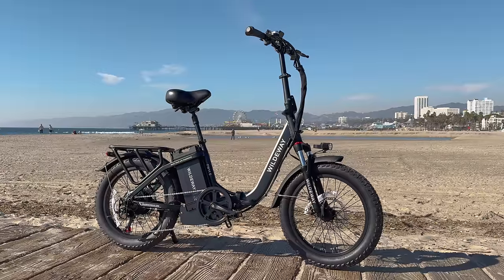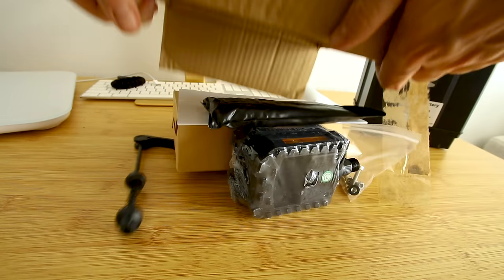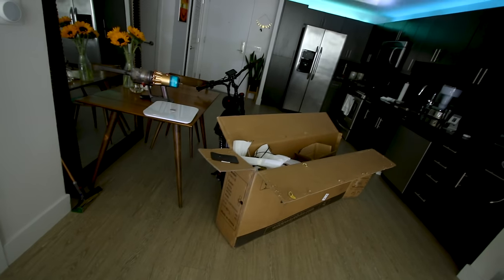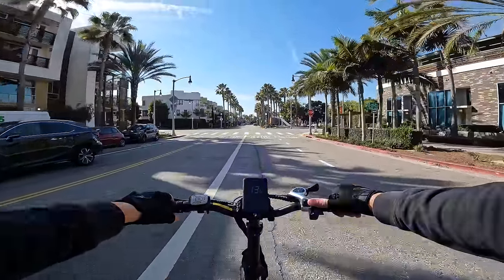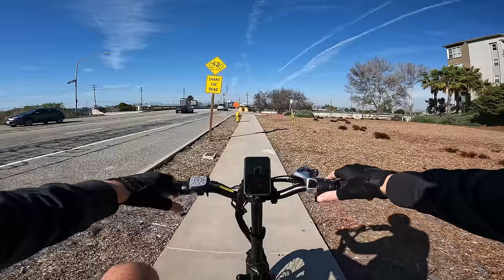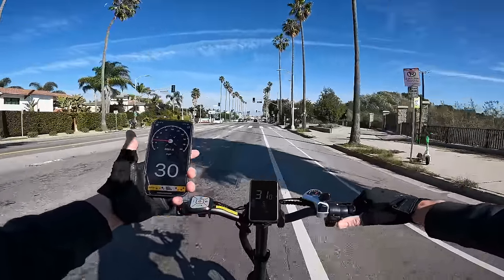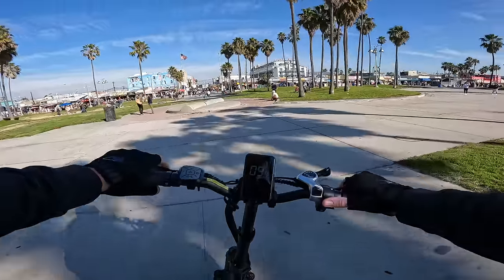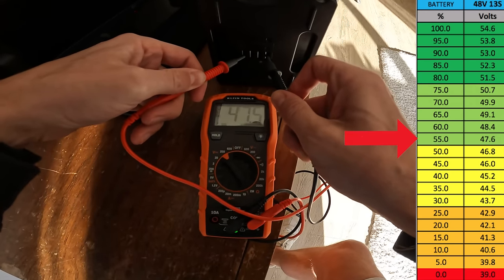Little Price, BIG Range - Wildeway FW11S 3.0 Ebike Review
If you're looking for a practical folding ebike with relatively long range without having a super heavy ebike, the Wildeway FW11S 3.0 could be a good choice for you. It has a folding step thru frame that makes it easy to get on and off, and after you remove the 18 lb battery, this folding ebike is actually manageable to pick up and put in a vehicle, unlike some of the fat tire foldable ebikes. The skinnier tires result in less rotational unsprung mass which improves handling as well as better battery efficiency - of course you should keep this one on easy terrain with those skinnier tires though.